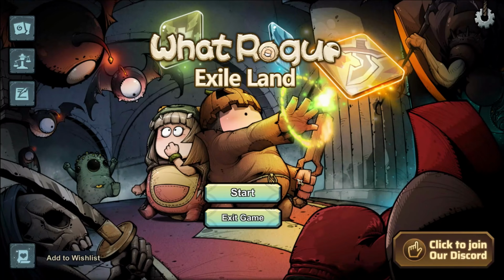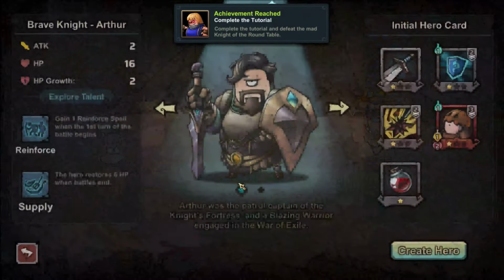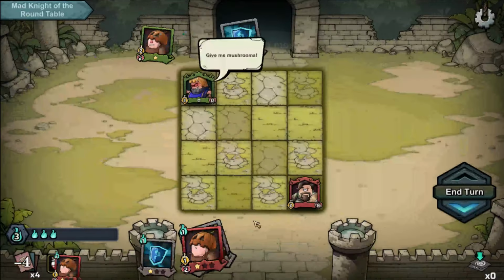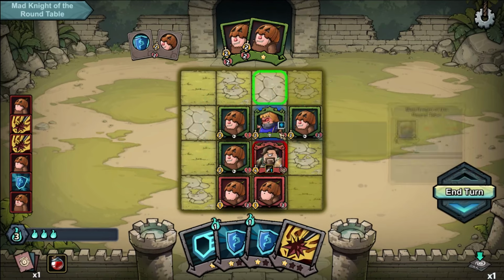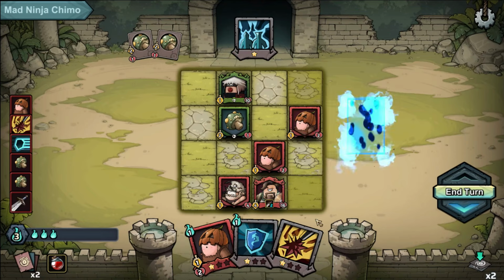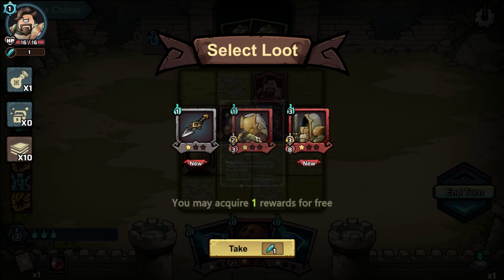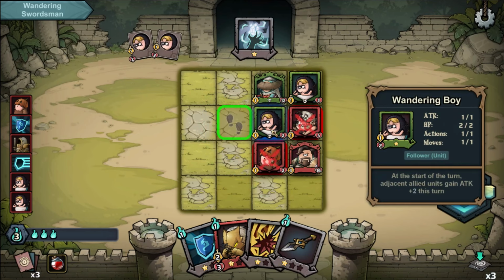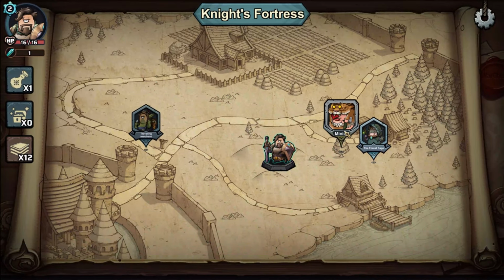Tactical Roguelite WhatRogue: Exile Land - Gameplay First Look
Joining the ever-growing ranks of deckbuilding games is WhatRogue: Exile Land, a promising new entry in the tactical roguelite genre from Chinese developer 肉鸽独立团 (Roguelike Independent League) and published by OKJOY. This game pits players against stylishly designed enemies on compact grid-based maps, where careful movement, strategic unit placement, and mana management are key to deploying powerful spells, equipment, and reinforcements.